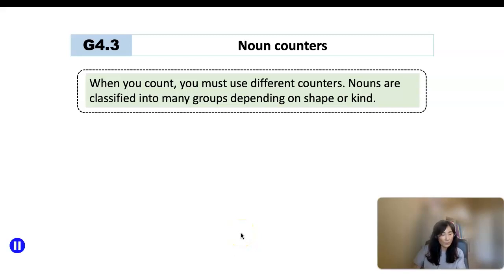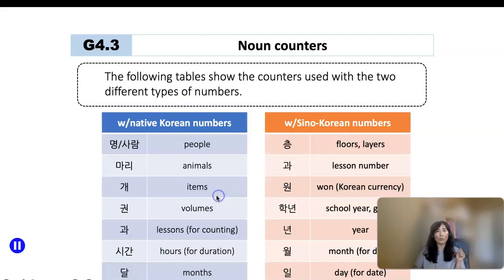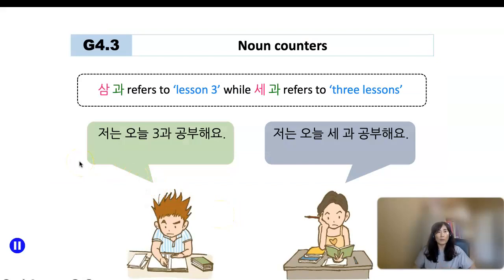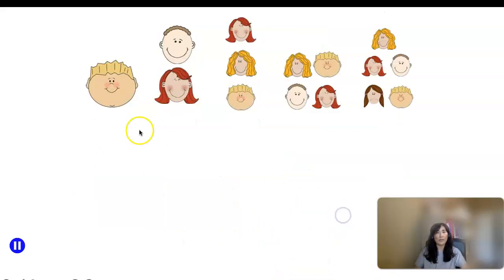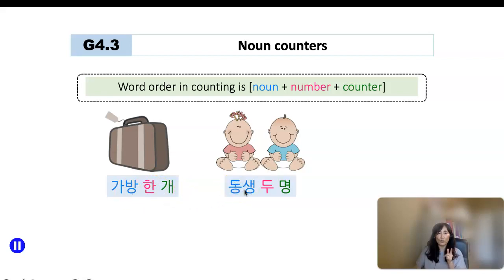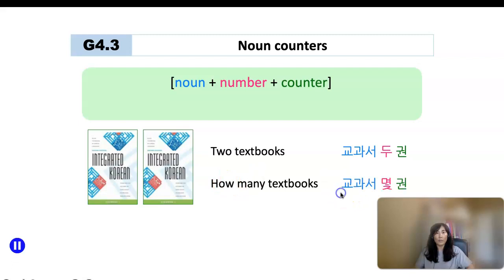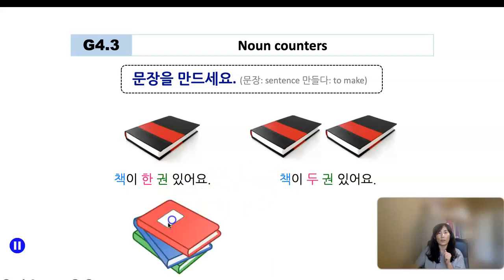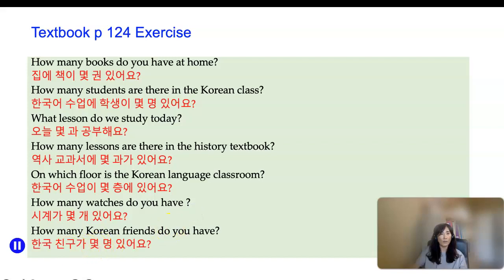3rd E-L4 G4 3